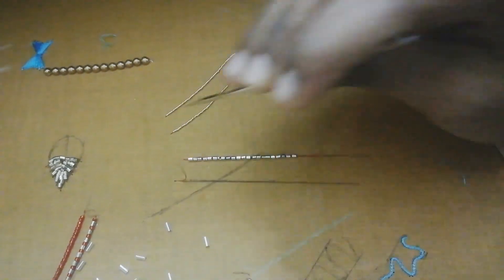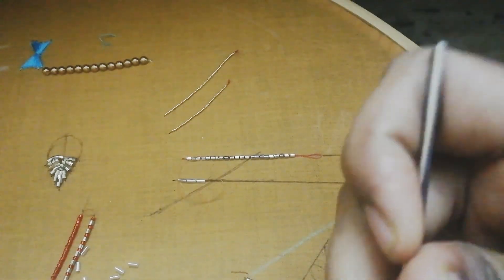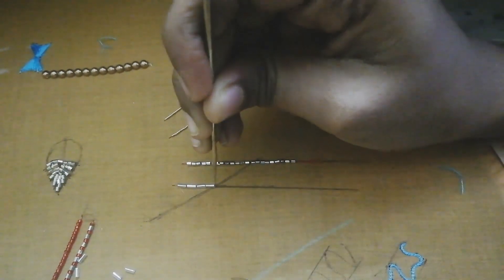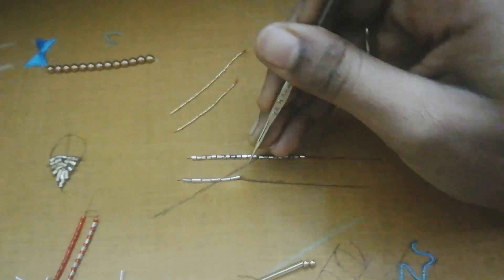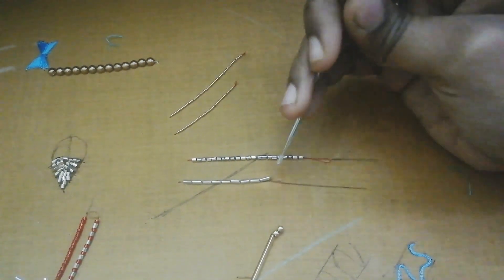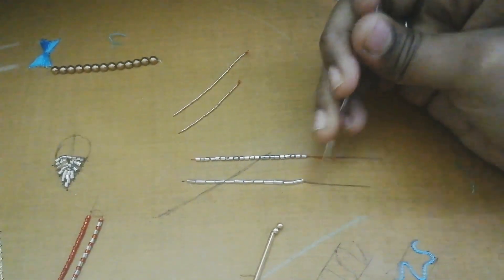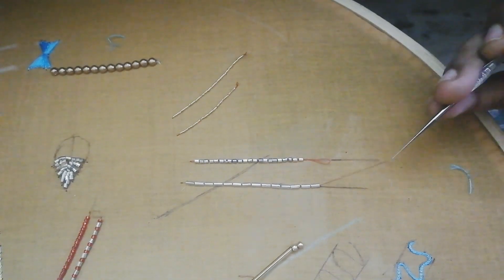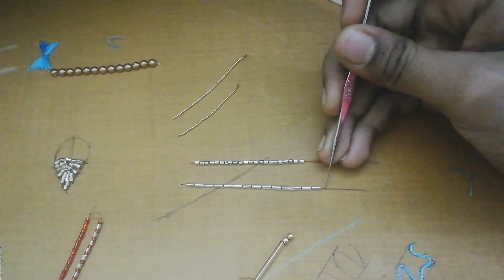Aari tube bead stitch basic stitch for beginners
we will share all diy ,tailoring and bridal aari work videos with u